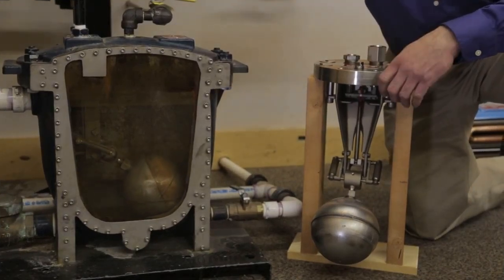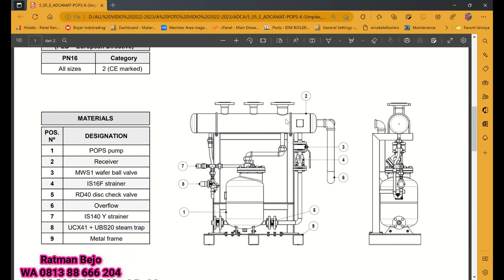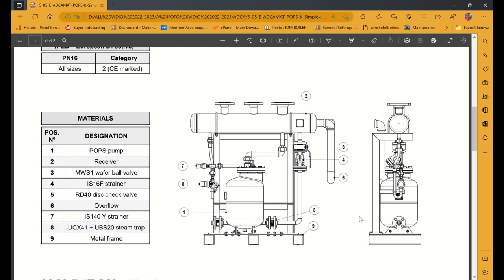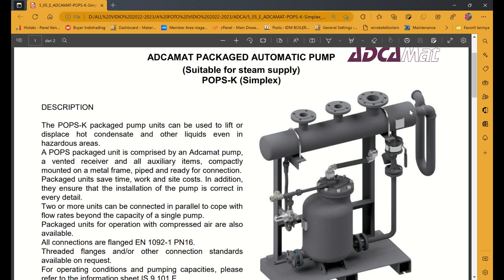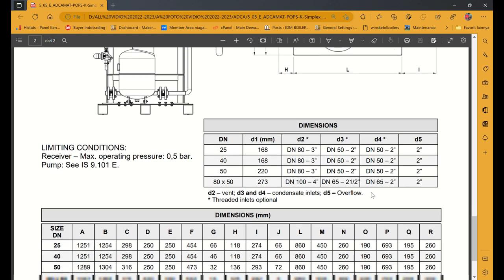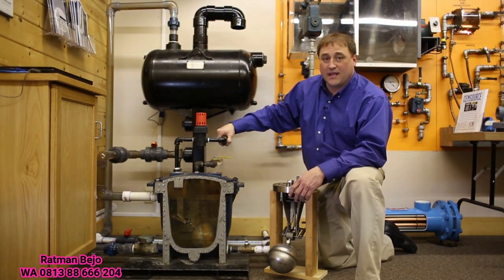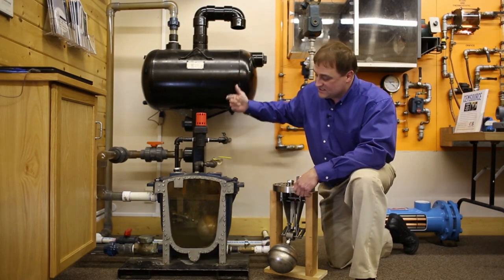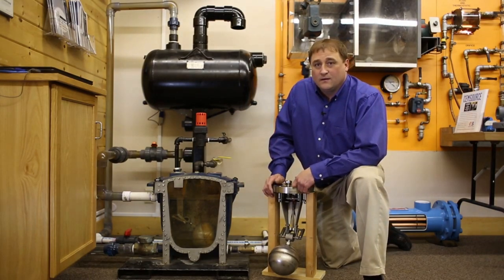Jual Ball Float Steam Traps - ADCAMAT Packaged Automatic Pump☎️✔081388666204🔥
The POPS-K packaged pump units can be used to lift or
displace hot condensate and other liquids even in
hazardous areas.
A POPS packaged unit is comprised by an Adcamat pump,
a vented receiver and all auxiliary items, compactly
mounted on a metal frame, piped and ready for connection.
Packaged units save time, work and site costs. In addition,
they ensure that the installation of the pump is correct in
every detail.
Two or more units can be connected in parallel to cope with
flow rates beyond the capacity of a single pump.
Packaged units for operation with compressed air are also
available.
All connections are flanged EN 1092-1 PN16.
Threaded flanges and/or other connection standards
available on request.
For operating conditions and pumping capacities, please
refer to the information sheet IS 9.101 E.
How to order: i.e. ADCAMAT POPS-K carbon steel
packaged pump, steam operated, flanged PN16 DN 40.

MATERIALS DESIGNATION
1 POPS pump
2 Receiver
3 MWS1 wafer ball valve
4 IS16F strainer
5 RD40 disc check valve
6 Overflow
7 IS140 Y strainer
8 UCX41 + UBS20 steam trap
9 Metal fram

LIMITING CONDITIONS:
Receiver – Max. operating pressure: 0,5 bar.
Pump: See IS 9.101 E.

DN d1 (mm) d2 * d3 * d4 * d5
25 168 DN 80 – 3” DN 50 – 2” DN 50 – 2” 2”
40 168 DN 80 – 3” DN 50 – 2” DN 50 – 2” 2”
50 220 DN 80 – 3” DN 50 – 2” DN 50 – 2” 2”
80 x 50 273 DN 100 – 4” DN 65 – 21/2” DN 65 – 2” 2”
d2 – vent; d3 and d4 – condensate inlets; d5 – Overflow.
* Threaded inlets optional

DIMENSIONS (mm) SIZE
DN A B C D E F G H I J L M N O P Q R
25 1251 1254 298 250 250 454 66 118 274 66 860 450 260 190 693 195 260
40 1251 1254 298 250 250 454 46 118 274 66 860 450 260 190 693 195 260
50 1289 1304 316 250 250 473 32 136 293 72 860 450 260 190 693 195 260
80 x 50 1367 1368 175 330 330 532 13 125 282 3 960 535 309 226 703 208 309
Dimensions subject to change without notice. Consult factory for certified dimensions and weigh

PT Indira Dwi Mitra
Ratman Bejo